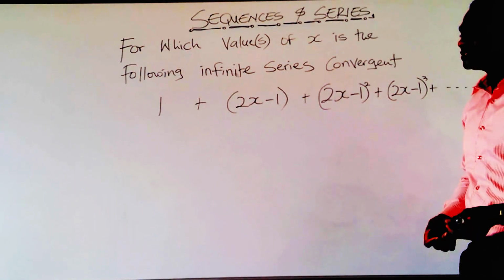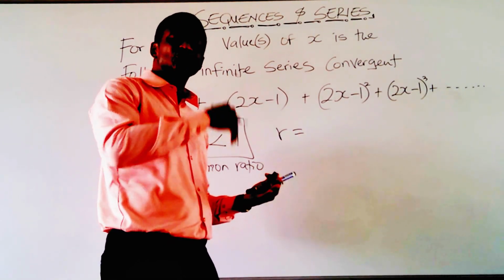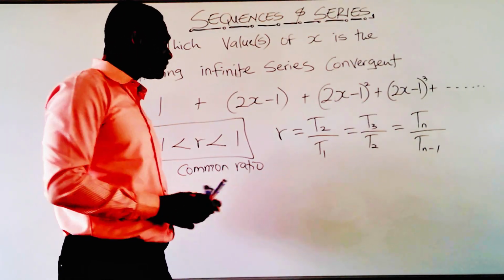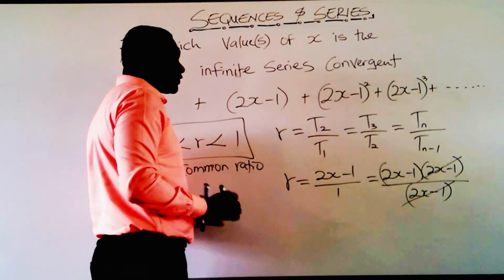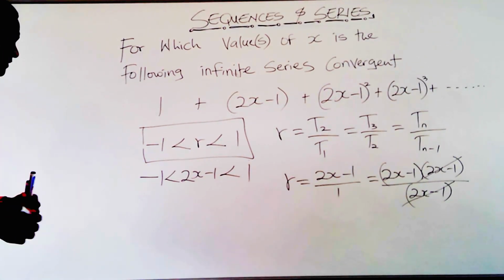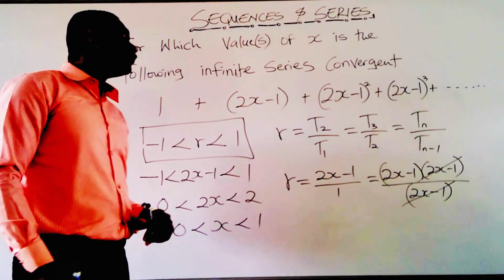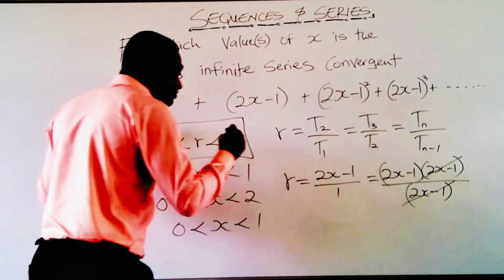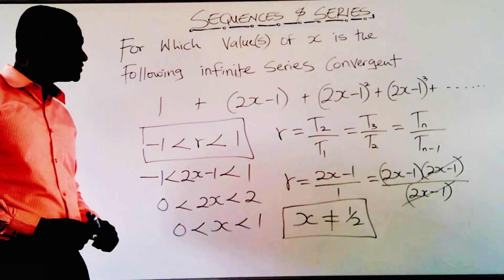GRADE 12 CONVERGING SERIES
Solving number patterns problems involving converging series.